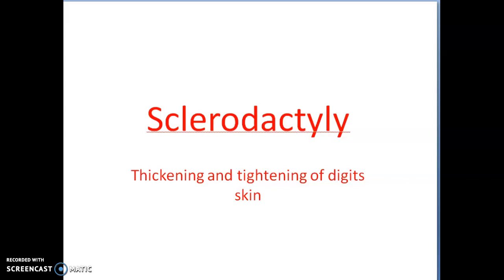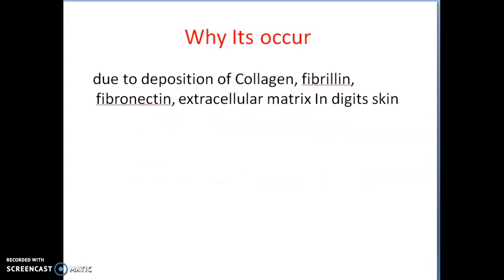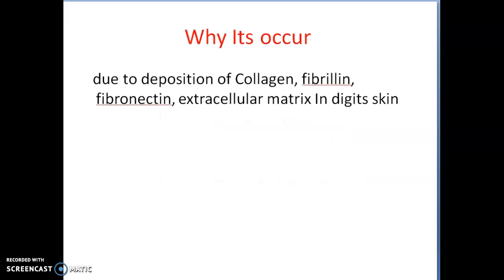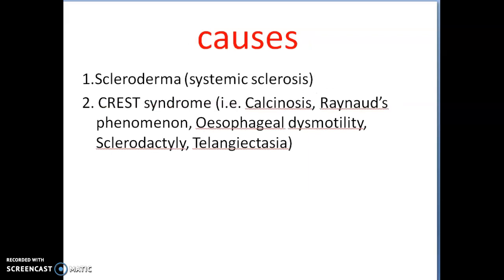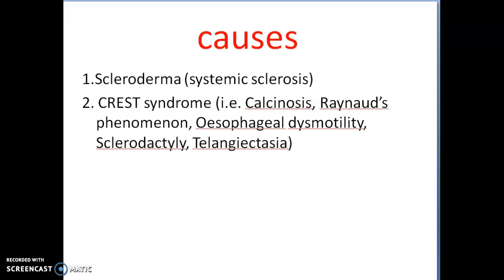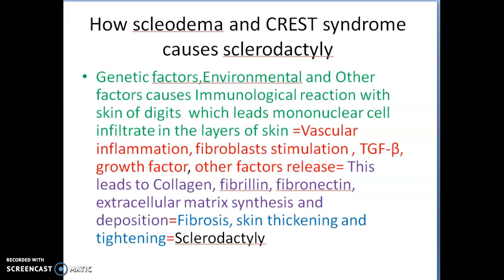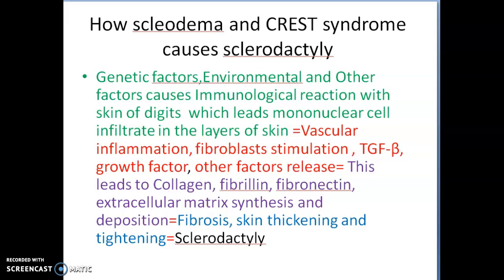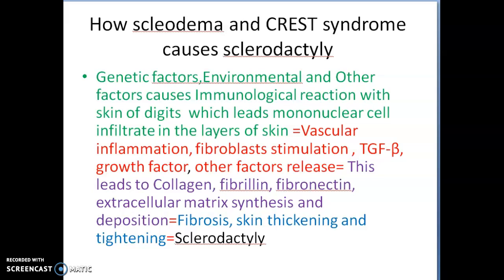sclerodactyly(why and How)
causes and mechanism behind the sclerodactyly